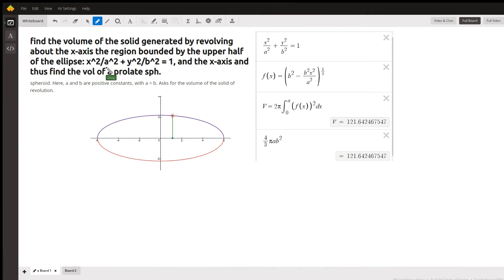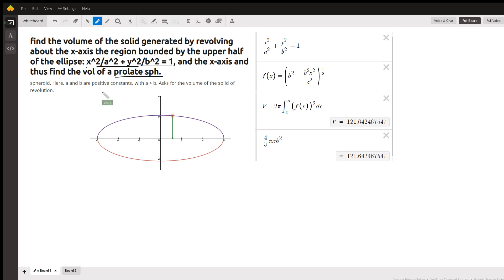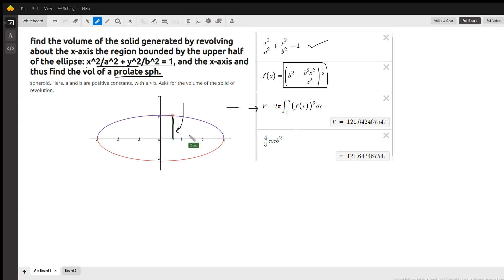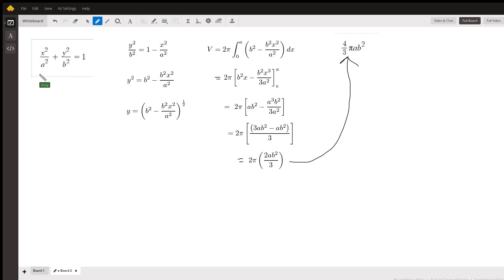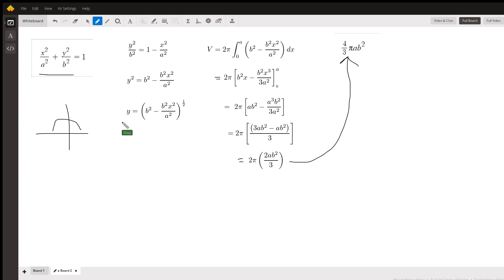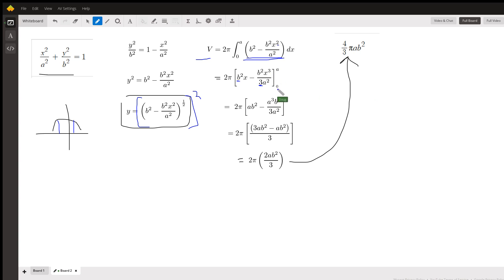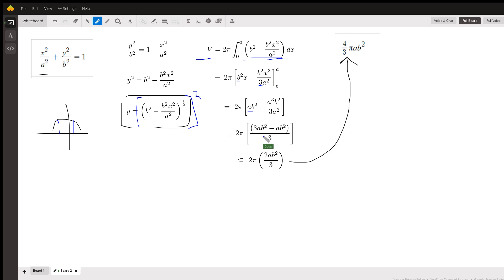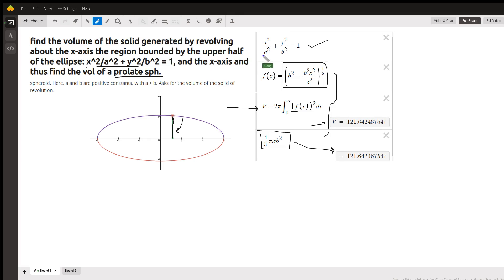Find a formula for the volume of an oblate spheroid by revolving upper half of ellipse over x axis.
Question: find the volume of the solid generated by revolving about the x-axis the region bounded by the upper half of the ellipse: x^2/a^2 + y^2/b^2 = 1, and the x-axis and thus find the vol of  a prolate sph.
spheroid. Here, a and b are positive constants, with a › b. Asks for the volume of the solid of revolution.

Answered By:

Doug C.